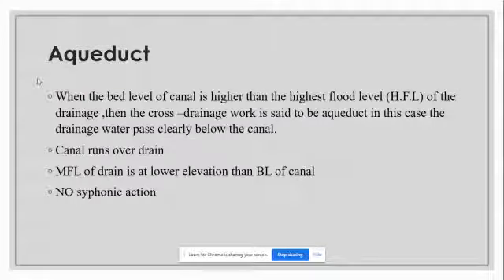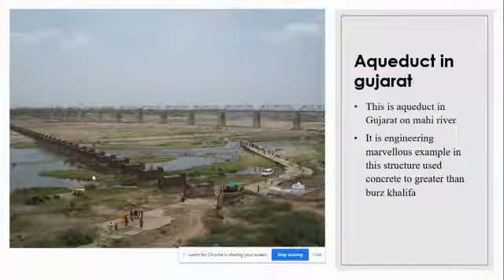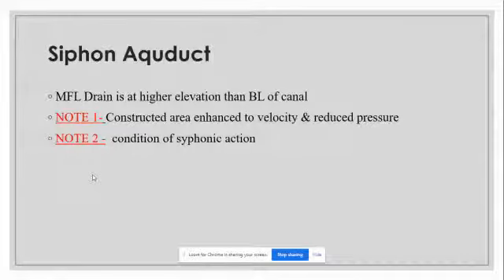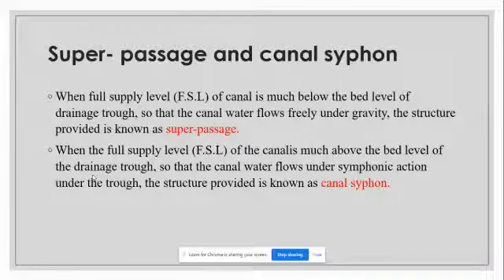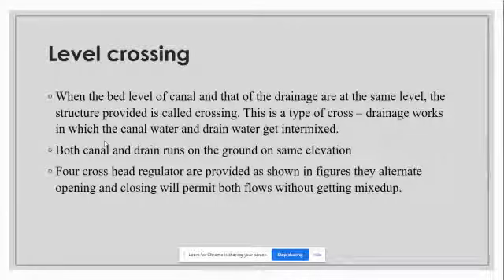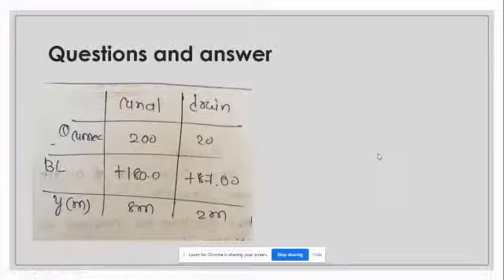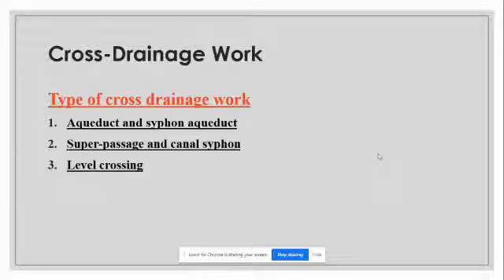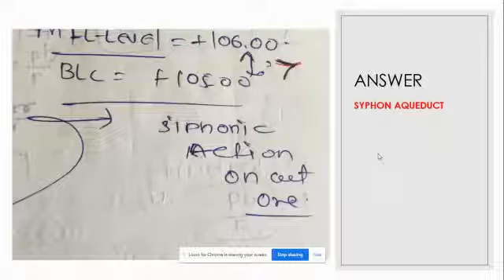Cross drainage works